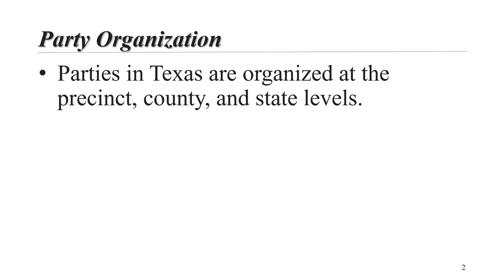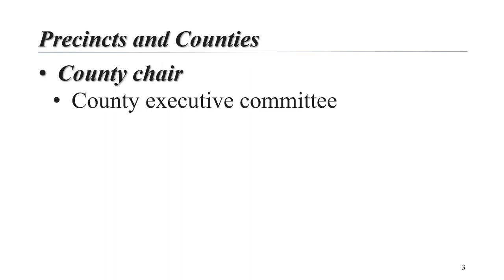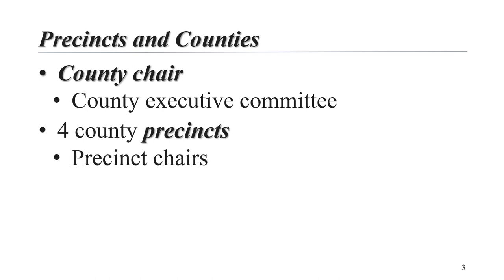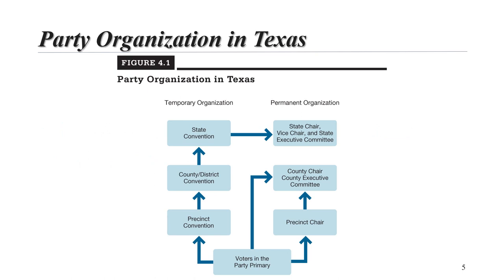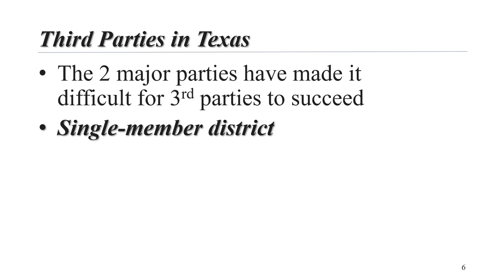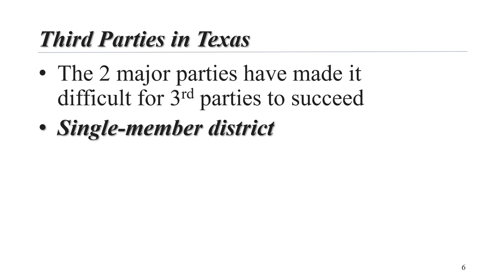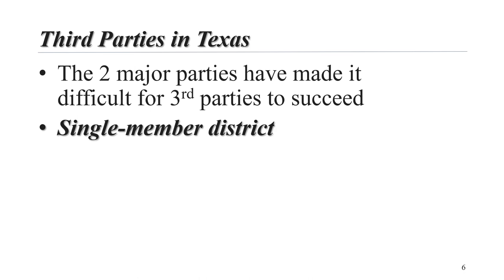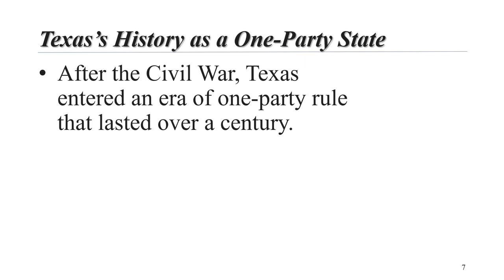Texas Political Parties Lecture 2